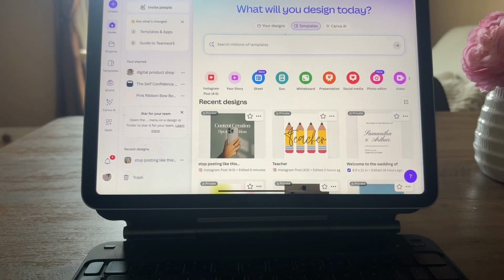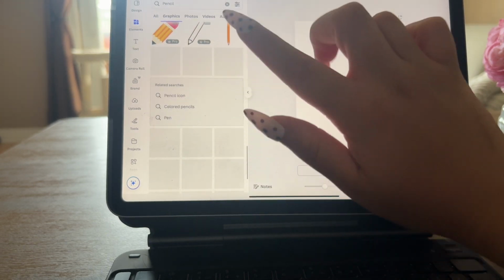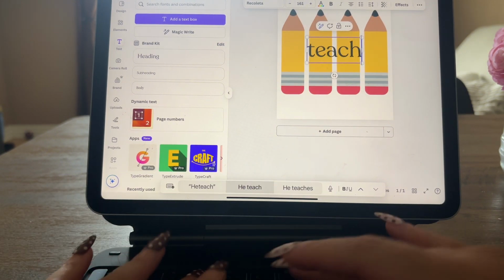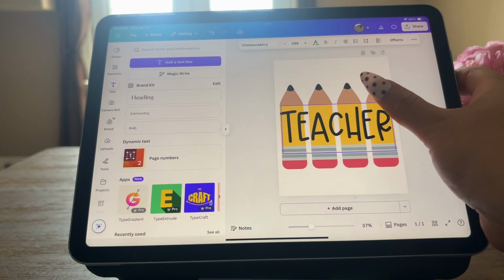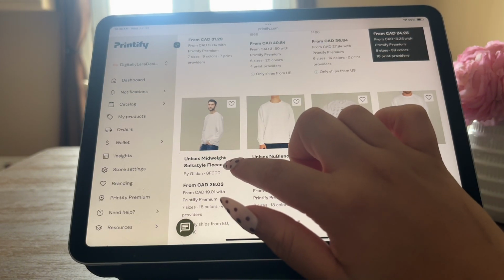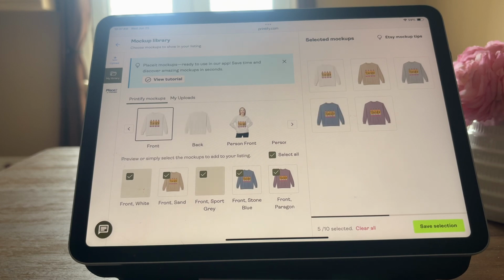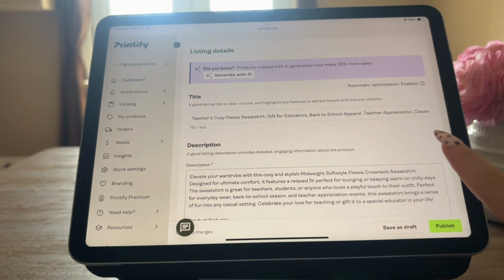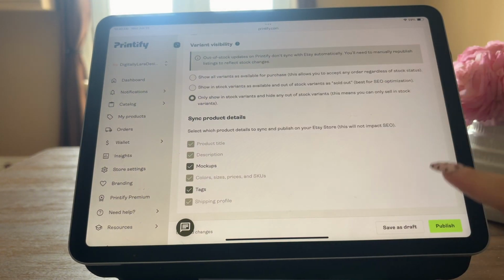Make EASY Money Online Selling THIS Canva Digital Product on Etsy | Print on Demand Tutorial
Wanting to make money online but not knowing where to start or maybe you don’t have a ton of experience? This is the video for you! Watch me make my EASIEST digital download product using Canva, Printify and Etsy in under 10 minutes and make yours  today!